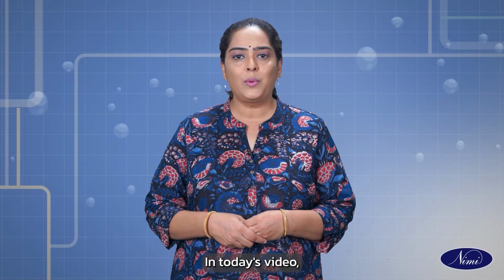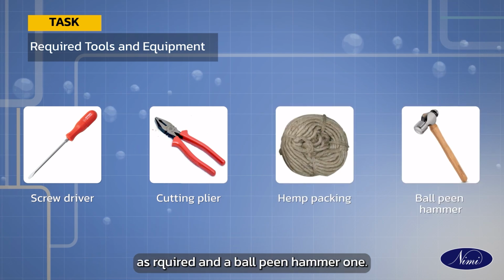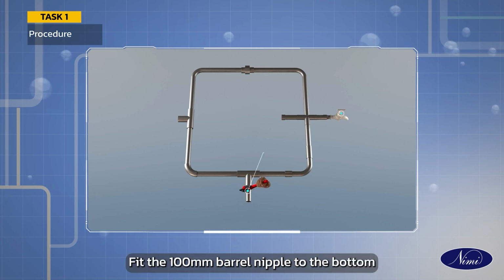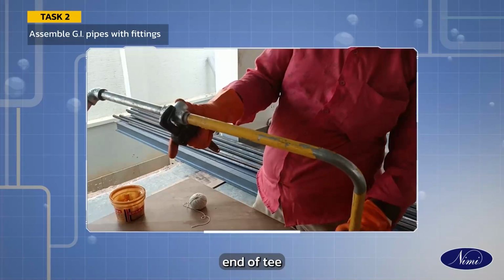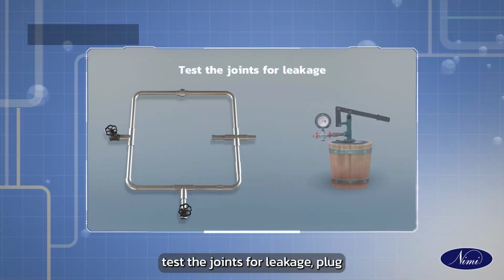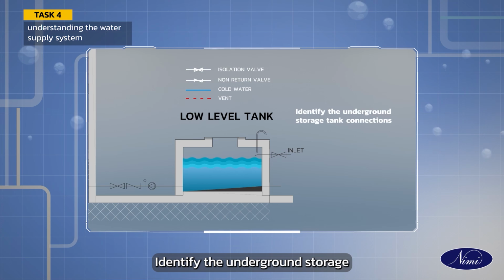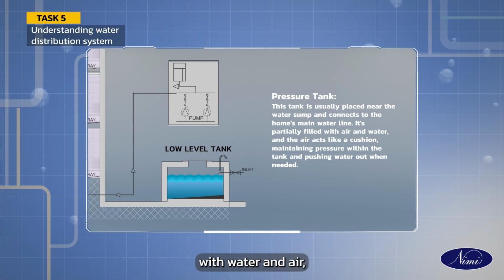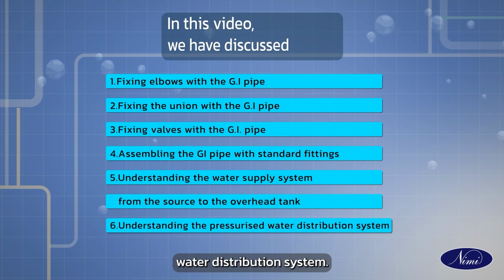Assemble GI pipes with standard fittings | NIMI | DIGITAL | ENGLISH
Assemble GI Pipes with Standard Fittings – A Step-by-Step Guide in ENGLISH.

The National Instructional Media Institute (NIMI) – Government of India presents a comprehensive guide on assembling Galvanized Iron (GI) pipes using standard fittings. Proper assembly ensures leak-proof connections, durability, and efficiency in plumbing, construction, and industrial applications.

Time Stamp
00:- Title & Introduction
0:20 - At the end of this lesson, you will be able to
0:42 - Required tools and equipment
1:43 - Task - 1  Procedure
3:04 - Task - 2 Assemble GI pipes with fittings
5:42 - Task - 3 Test joints for leakage
6:12 - Task - 4 Understanding the water supply system
8:08 - Task - 5 Understanding water distribution system
9:32 - In this video we have discussed how to

🎥 Watch our detailed video tutorial for hands-on guidance!